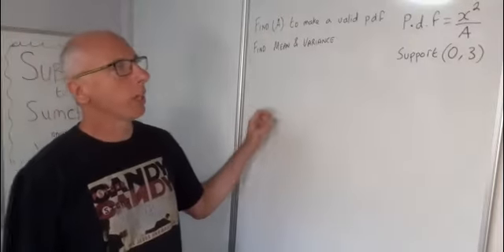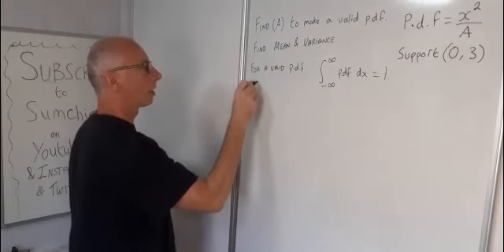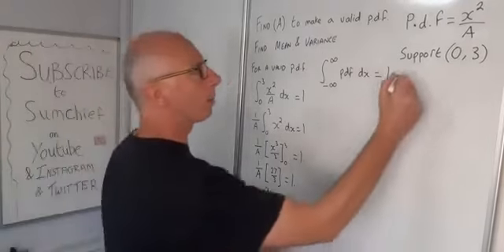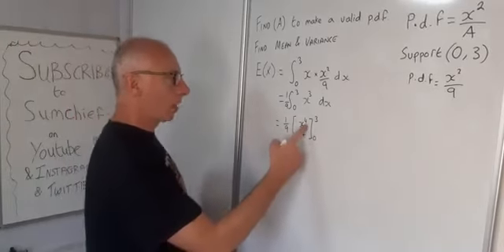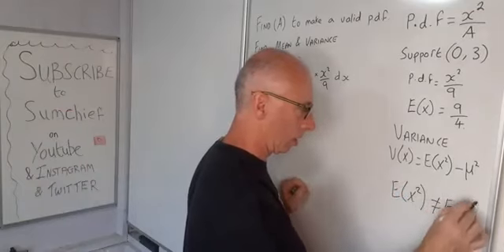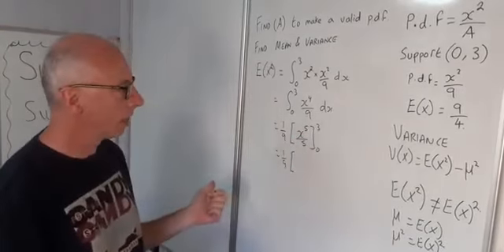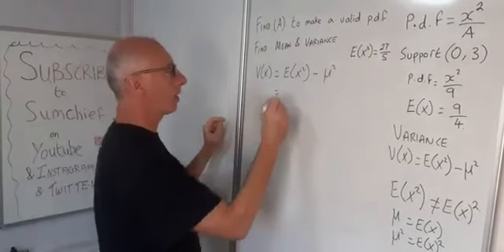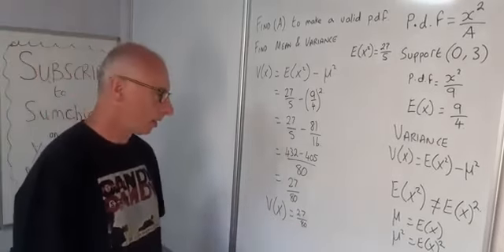Find the Normalising Constant Mean and Variance by Integrating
Finding the Normalising Constant Mean and Variance of the distribution using the Definite Integral.
This video shows how to find the Mean of the Distribution.
This function f(x) is the pdf ( probability density function ) of the distribution.
The support of the random variable x is from (0,3)